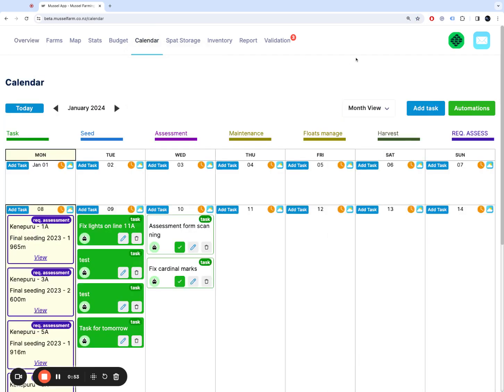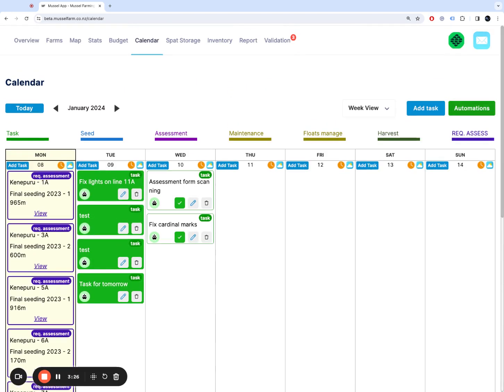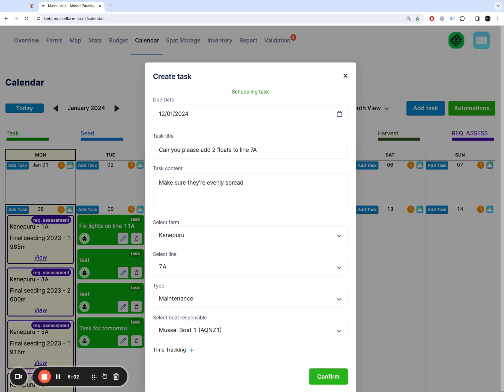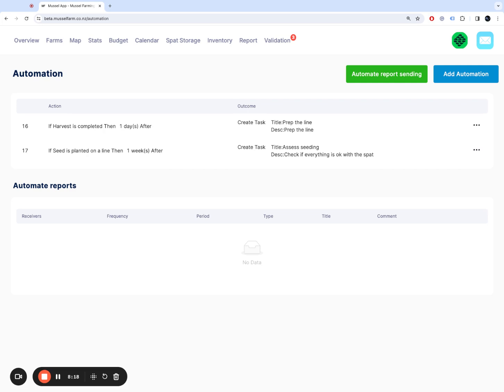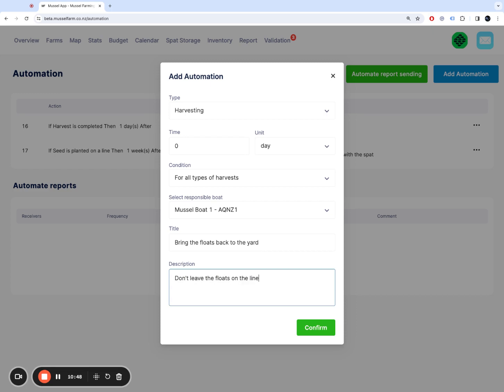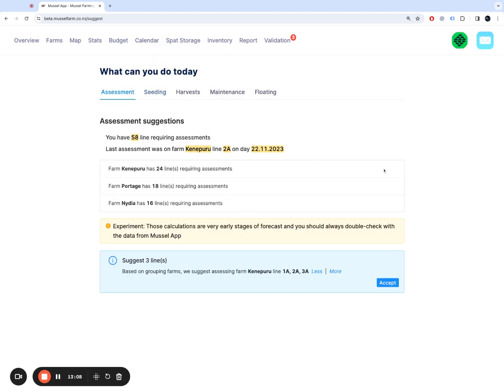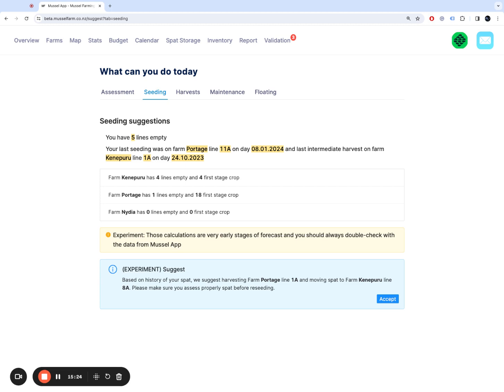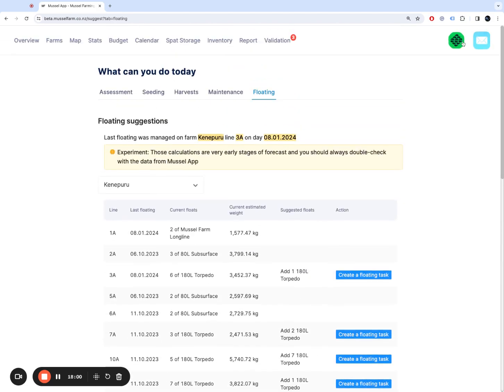Task Management and Performance Improvement with Mussel App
Find out how to manage mussel farm tasks and how to improve your company's performance with automations